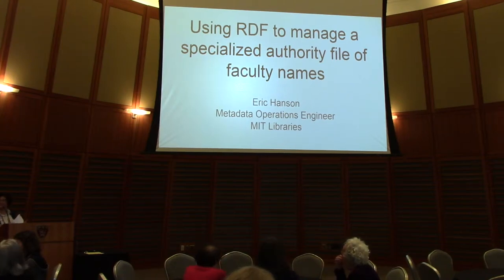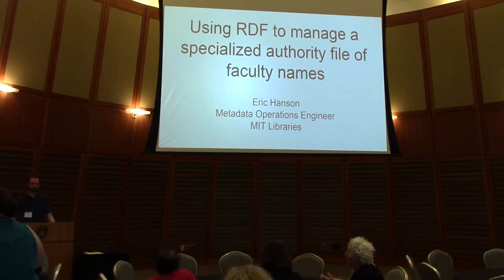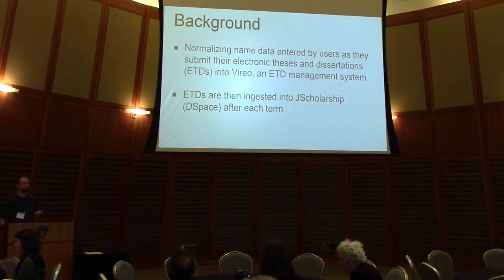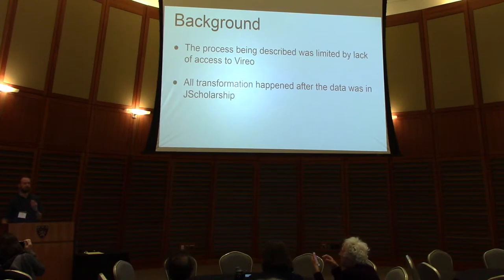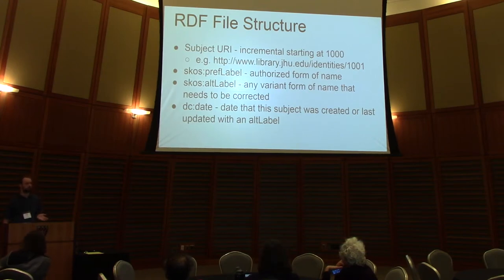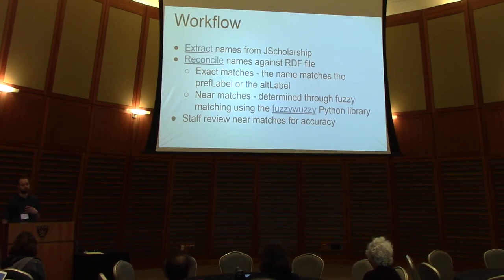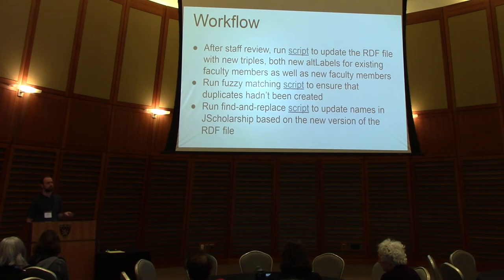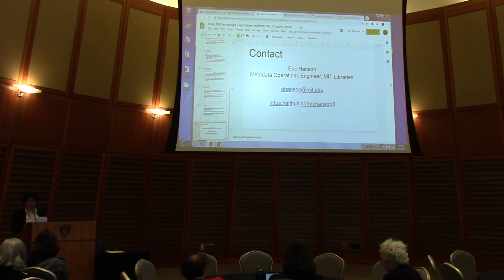2019 LD4 Conference: Authorities session. Eric Hanson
Authorities session.
Eric Hanson. Using RDF to manage a specialized authority file of faculty names. While at Johns Hopkins University, I oversaw the creation of a specialized authority file that was used to normalize user-submitted data and generate a standardized list of faculty names associated with the electronic theses and dissertations collection. Using Python and RDF, simple workflows were used to normalize variant forms that appeared in DSpace as well as update the RDF file when new variations were entered by submitters.